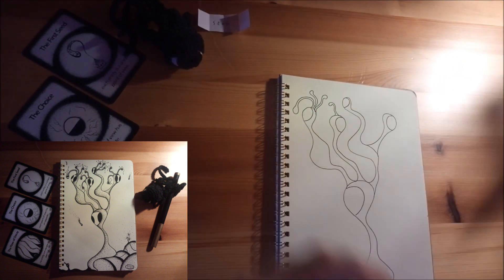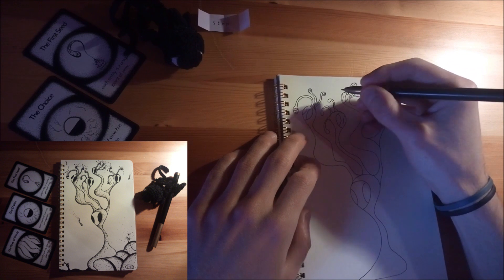The First Fall 🔮 Daily Doodle ASMR 🌑🌿 Dec 16 - 2023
🌑 Daily Illustrations from the Garden 🌿

Welcome back to my daily artistic journey (\' +'~| join me today as I wander through the Unknown of the Garden - guided by Endless Pathways. Each of those a Tarot Card made to inspire the evolution of stories and illustrations ~

🔮 Pathways Unveiled ' +'~[?]
Join me as I reveal 3 Pathways (Tarot Cards) that serve as the guiding lights for today's new scene in the Garden - an omen of events to come.

🖋️ Ink and Imagination ' +'~\__
Explore the mysteries of this dark and enigmatic world through every stroke ~

🎙️ ASMR Insights __- +-__
Let yourself chill for a while, listening to calming whispers as I guide through the meaning behind each scene..

🌌 Choices and Consequences o~'+ '~x
Journey with me as I unravel the thought process behind each illustration, exploring the inspiration that the Endless Pathways offer [?]?]?]

' +'~\[- -] Join me in the comments & don't hesitate to share your thoughts on the choices I made 🌑🌱 Tell me what you would have done differently, and which ideas emerged in your mind from the 3 pathways we drew today ~

🌿 Continue Your Journey Beyond the Drawing 🌿

❓ What’s the Abyss Garden about ?
“Question everything, gather new points of view, and explore the unknown”

🌿 Discover all the Abyss Garden inhabitants (\' +'/)
Wander through my DA and explore the diverse denizens of the Garden ~

🌱 Grow the Garden * -*~' ''
Witness the Abyss Garden spread with your love 🖤

🌱 Adopt a Seedling (\* -*/) (and take good care of them (or else.. (you've been warned)))

📖 Take a look at The First Seed ' +'~[=]
Discover my 1st tiny tale - the story of one's journey into the Abyss 🌑

📆 What’s to come in in 2024?
• A way to (finaly) communicate with your Seedlings and feed their minds (\' o'   '+ '~|
• Two new environments to explore :
            - Endless Questions ❓
            - Endless Tales 📖
• A space to collect and use your Pathways online (\* +*/)

🎨 Appear in the Garden :
Consider commissioning a piece for a character based on your personality to appear in the Abyss Garden |~' ^'

🌟 Are you Curious - Creative - Lost ?
I'd love for you to share your thoughts with me |~' +'

🖤 Share the Love :
Immerse yourself in the magical realm of my partner Nicjz (\* -*/) where adorable fluffs come to life on skin and paper ~

✈️ Journey Through Art :
Explore the world through the lens of Laura's travels through the land of Korea |~' ^' and take a look at her expressive paintings on Instagram ~

📚 Cryptic French Literature :
Witness what studies of modern letters can do to the human brain _' -'_

🌌 Explore less known Artists that speak to my soul ~- +-~